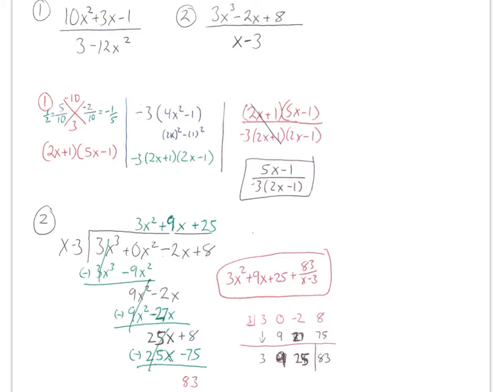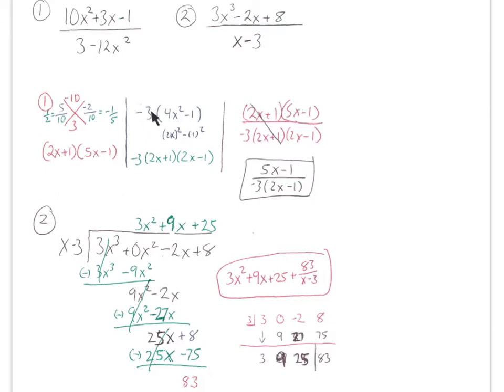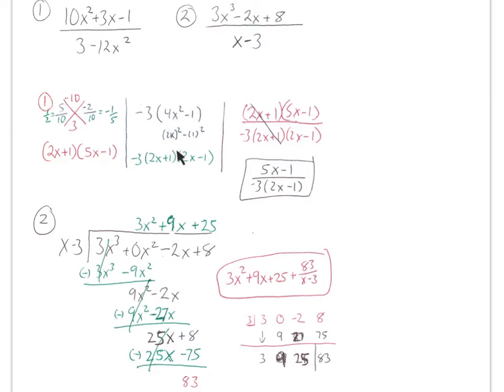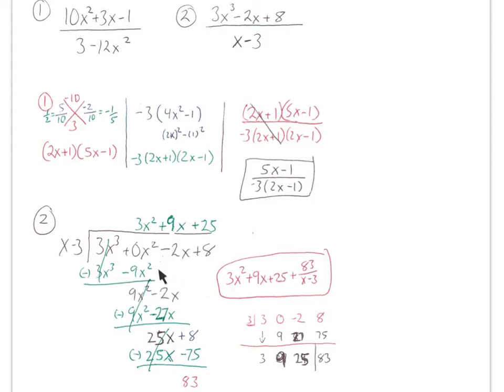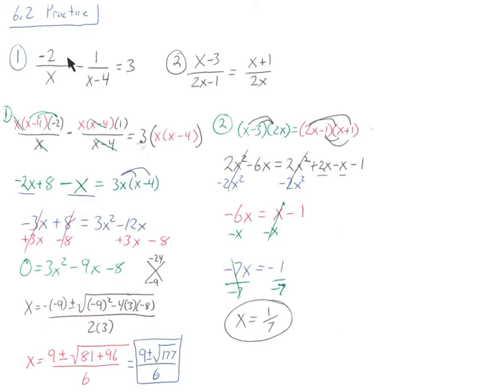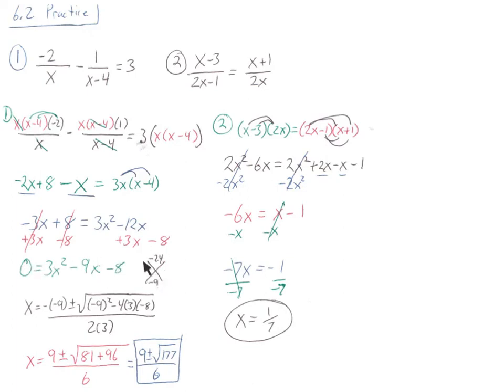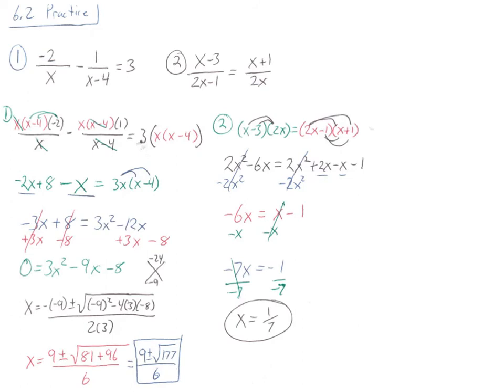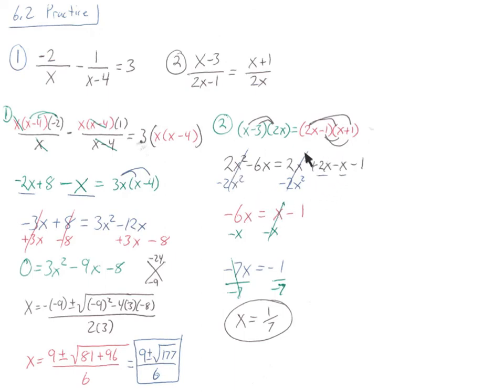Benchmarks 6.1 & 6.2 Review